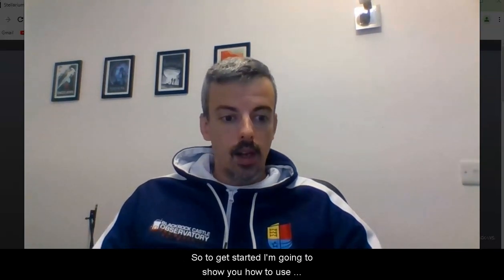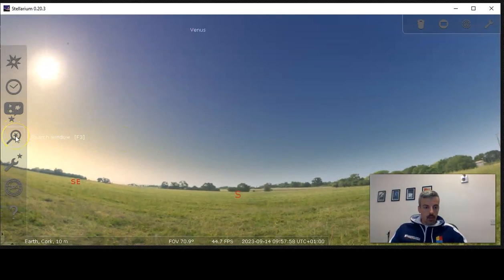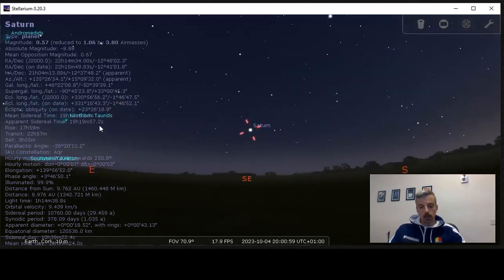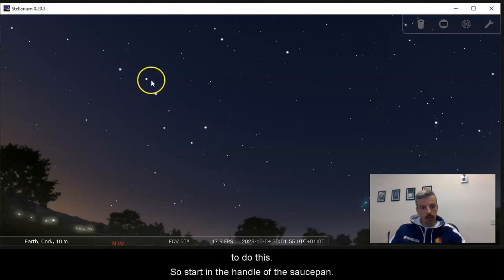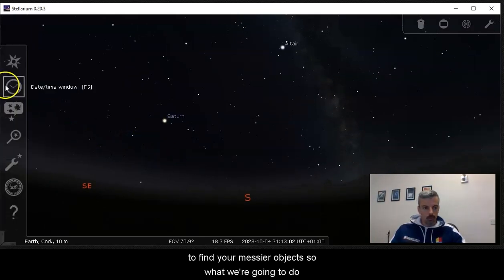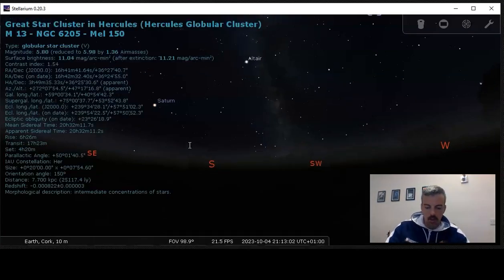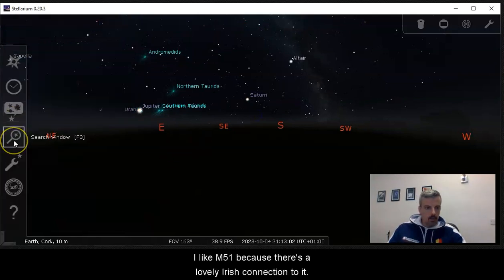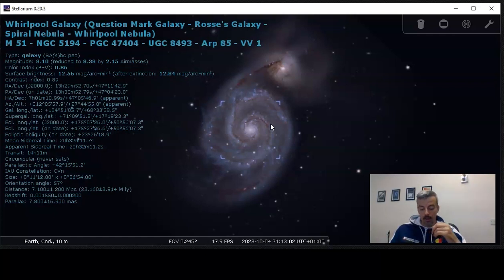Messier Guide for Teachers